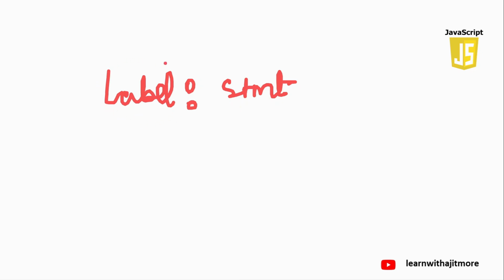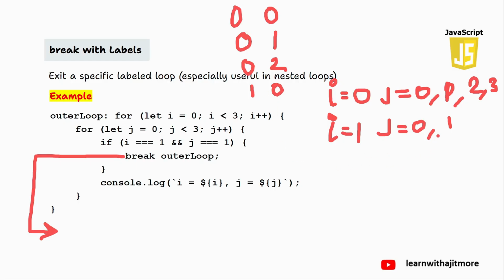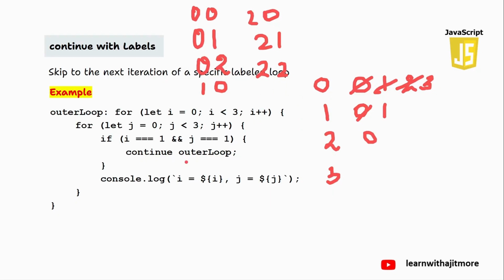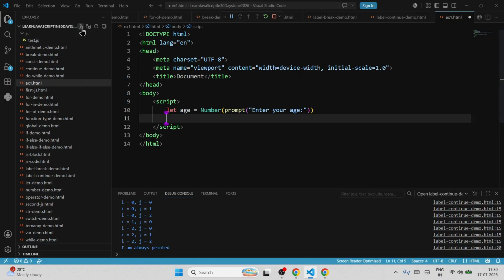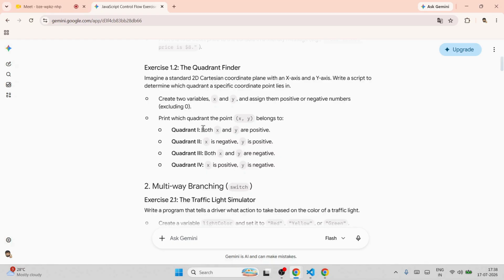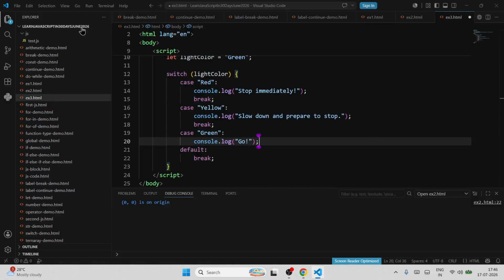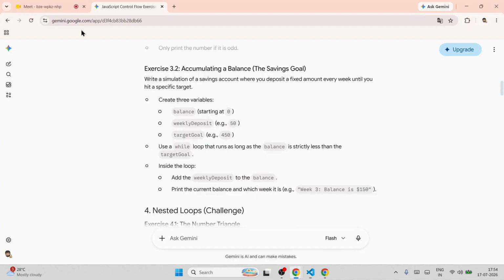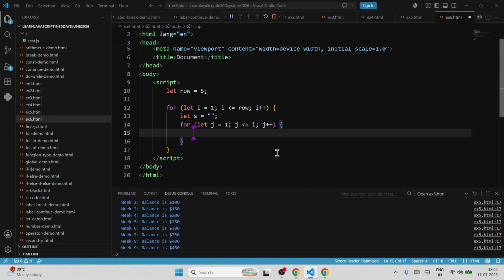Learn JavaScript in 30 Days (Lecture #14)